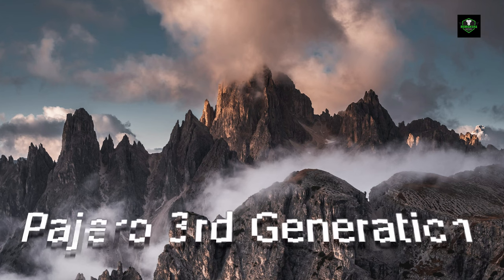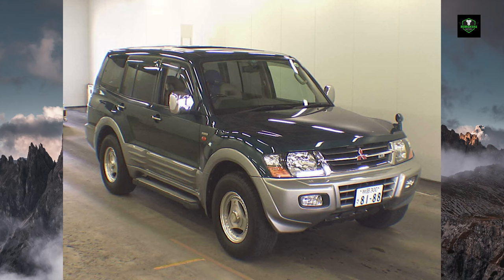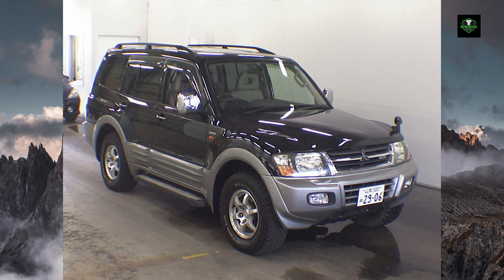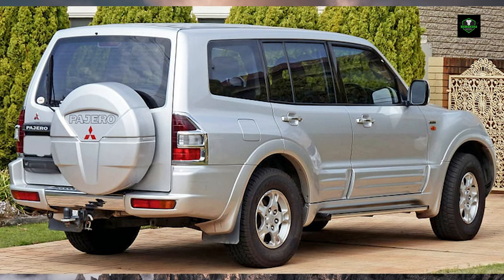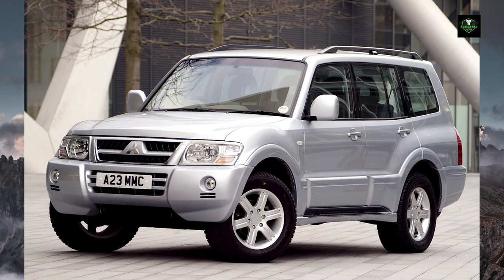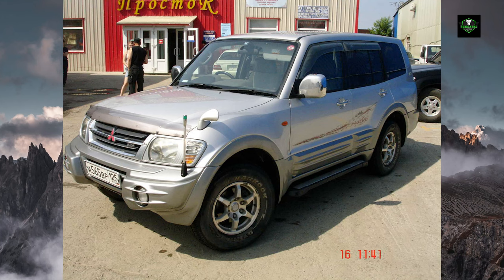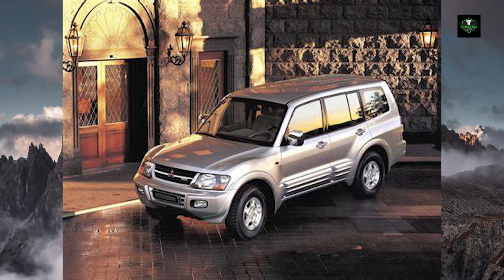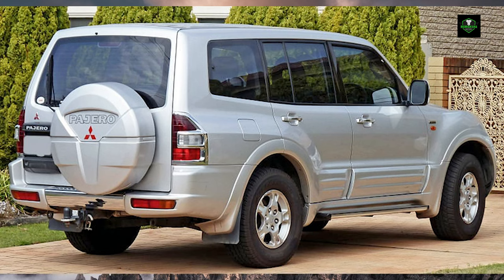Evolution of Mitsubishi Pajero Part 3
The Mitsubishi Pajero (三菱・パジェロ, Japanese: [pad͡ʑeɾo]; English: /pəˈhɛroʊ/; Spanish: [paˈxeɾo])[6][7] is a full-size SUV (sport utility vehicle) manufactured and marketed globally by Mitsubishi over four generations — introduced in 1981 and discontinued in 2021.[1][2]

The Pajero nameplate derives from Leopardus pajeros, the Pampas cat.[8] Mitsubishi marketed the SUV as the Montero in North America, Spain, and Latin America (except for Brazil and Jamaica) due to the term "pajero" being derogatory (meaning "wanker") in Spanish. In the United Kingdom, it was known as the Shogun (将軍), named after the Japanese word for "General." The model was discontinued in North America in 2006.[9]

The Pajero, Montero, and Shogun names were used on other, mechanically unrelated models, such as the Pajero Mini kei car, the Pajero Junior and Pajero iO/Pinin mini SUVs, and the Triton-based Pajero/Montero/Shogun Sport mid-size SUVs. The Pajero is one of four models by Mitsubishi (the others being the Triton, Pajero Sport and the Pajero iO) that share Mitsubishi's heavy-duty, off-road-oriented Super-Select four-wheel-drive system as opposed to their light-duty Mitsubishi S-AWC all-wheel-drive system.

The Pajero has generated more than 3.3 million sales in its 40-year run.[10] The name lives with the smaller Pajero Sport, which is based on the Mitsubishi Triton/L200/Strada pickup.[10] Despite the similarity in name, the Pajero Sport share none of the original Pajero's underpinnings and are smaller in overall size.

The Pajero's history traces to 1934 with the Mitsubishi PX33 prototype commissioned for the Japanese Government. Mitsubishi presented the first Pajero prototype at the Tokyo Motor Show in November 1973 [11] then Pajero II prototype followed in 1978, five years later.[12] The first production version of the Pajero lineage was debuted at the 1981 Tokyo Motor Show before sales officially began in 1982. The Pajero was initially marketed as a luxury, yet rugged and capable competitor to the Land Rover Range Rover or Toyota Land Cruiser of the time.